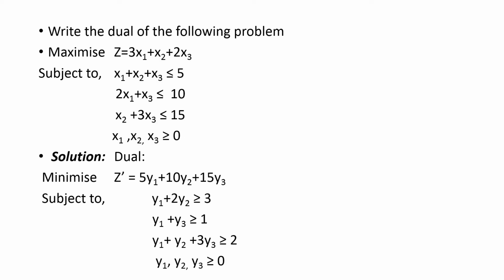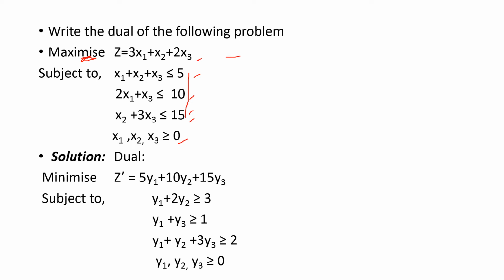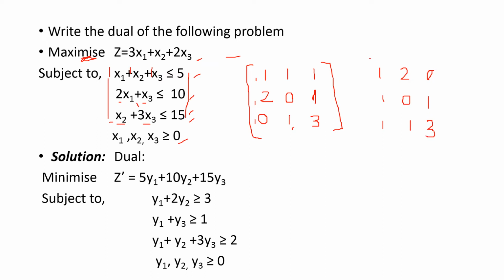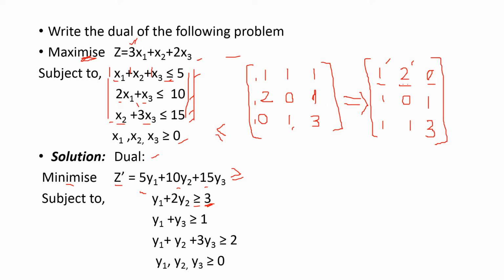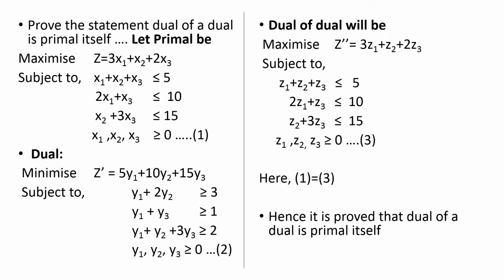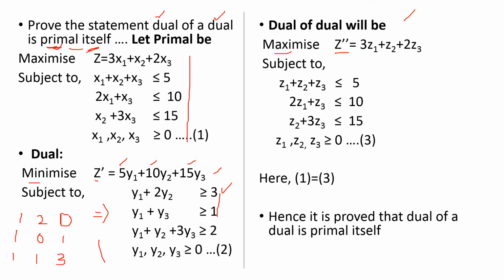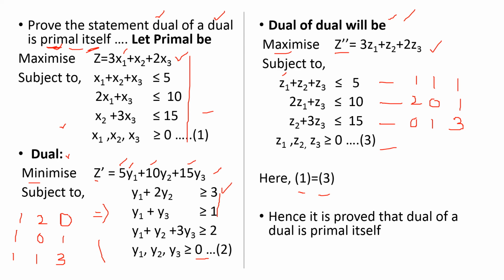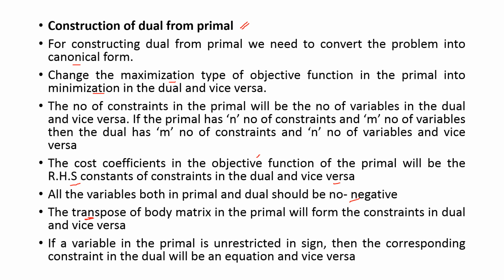operationsresearch DUALITY in LPP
To find Dual from Primal
To prove Dual of Dual is Primal